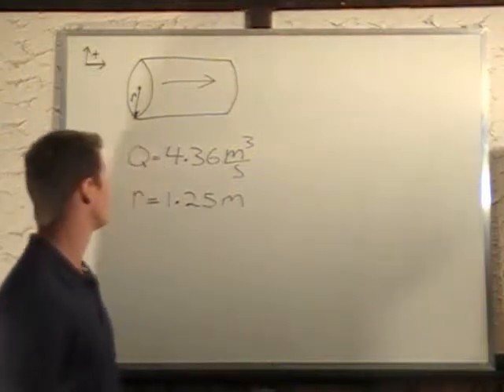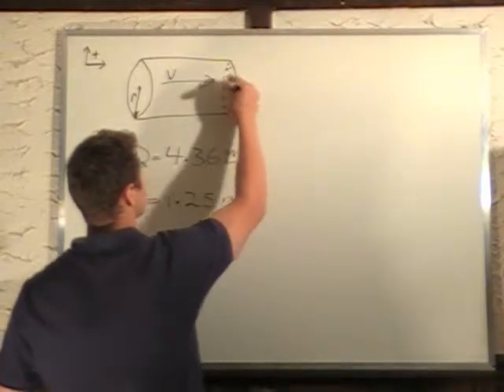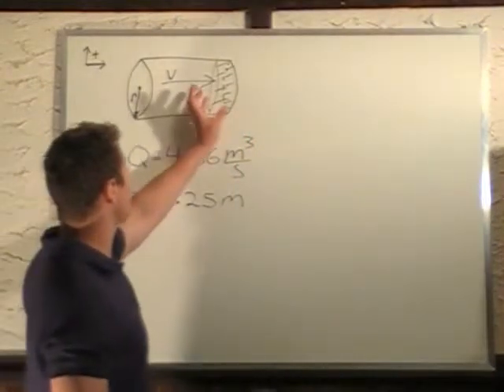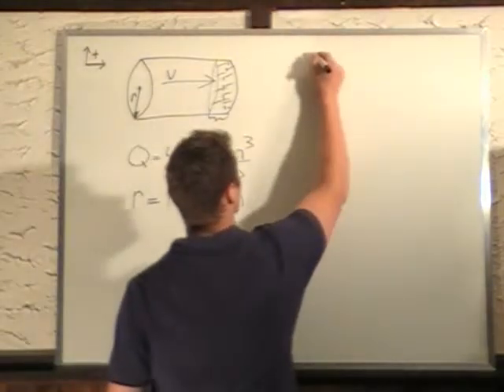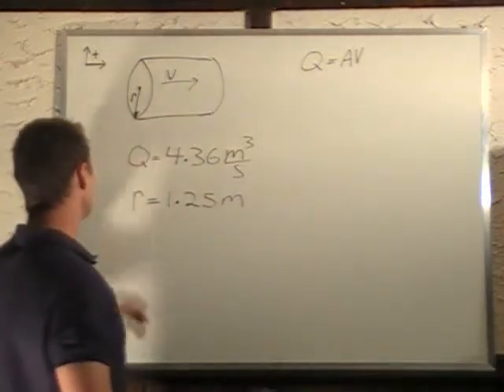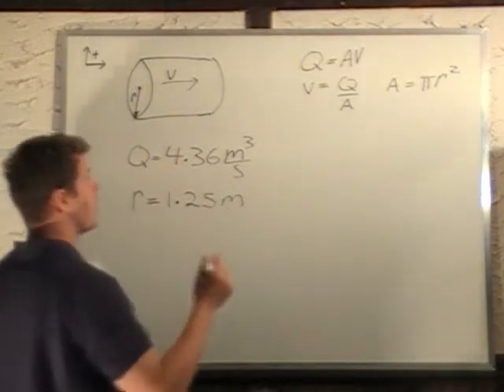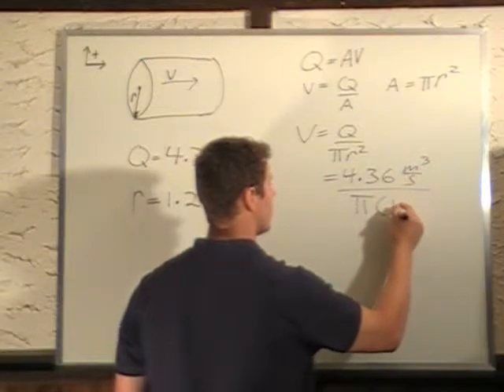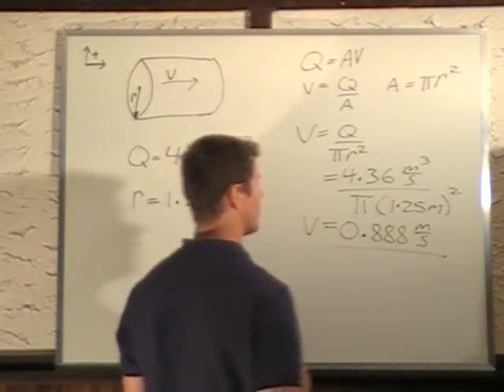Fluid Flow - Oil through pipe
Oil is flowing through a pipe with a volume flow rate of 4.36 m^3/s.  If the radius of the pipe is 1.25 m, then what speed is the oil flowing at?